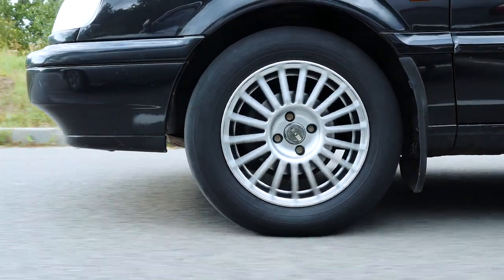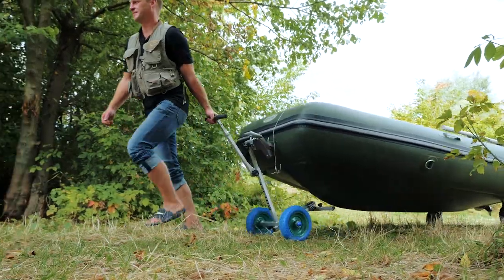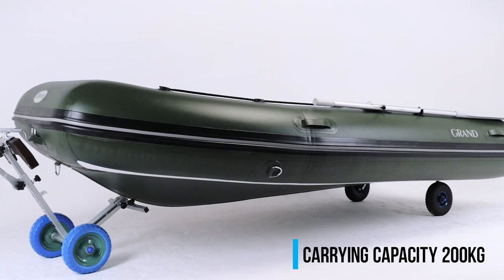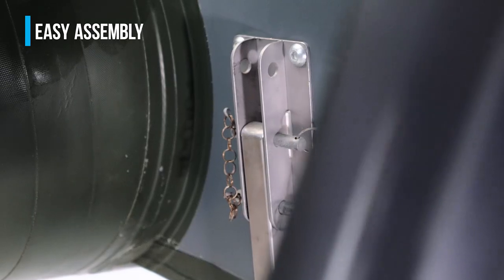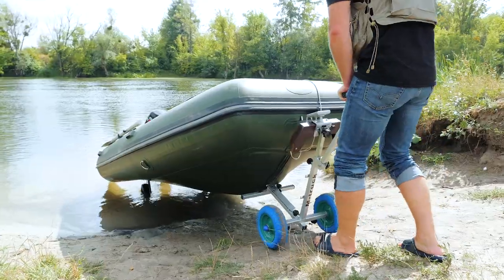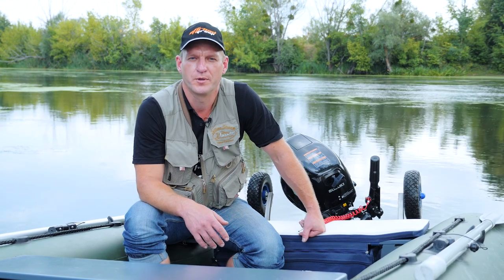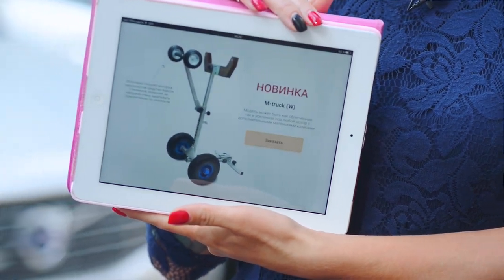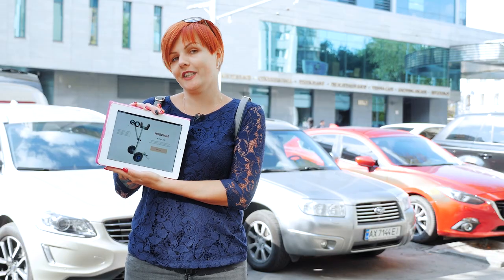Boat transom wheels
ATTENTION!
For those who appreciate quality!

Design bureau M-truck offers its version of transom wheels:
*zinc stainless steel AISI 304
*black steel with forward galvanic cover
*solid gum
*increased load-carrying capacity 440lbs!

Look at your boat, whether it needs a couple of wheels?

Easy transportation of the boat on any area. We know how to make your angling comfortable!